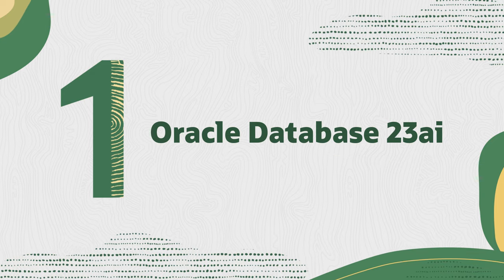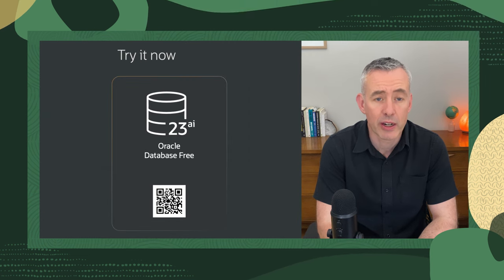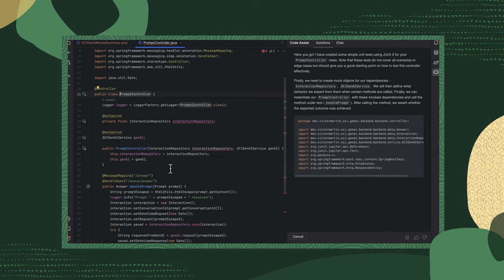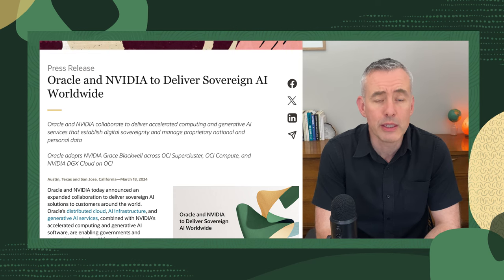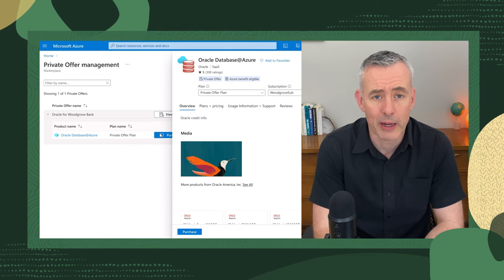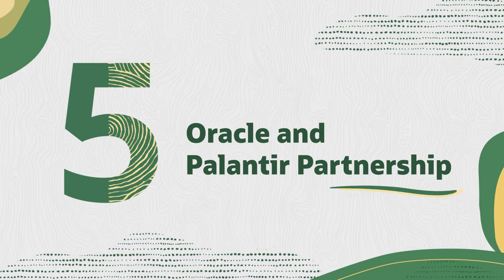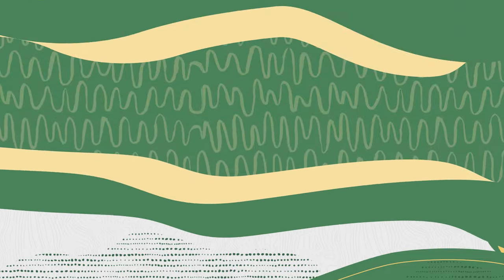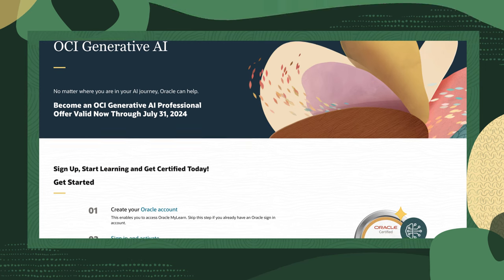What's New in Oracle Tech Platform: May 2024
Join us for our monthly rundown of the latest news from Oracle, touching on AI, data, application development, and more!

This month we get into Oracle Database 23ai, including AI Vector search and JSON relational Duality, which you can test for free

Learn more about Oracle Code Assist, our brand-new AI companion for developers

And let's not forget our collaboration with NVIDIA to deliver sovereign AI solutions to empower governments and enterprises to deploy AI within their secure premises--you can get more details in our press release

Check out how Oracle Database@Azure is helping businesses like Conduent, Vodafone, and Voya Financial with their cloud migration

And don't miss the news about Oracle and Palantir's partnership to deliver mission-critical AI solutions to governments and businesses around the world

Did we mention "free" up there? We have another free item for you: the OCI Generative AI Professional Certification is free until July 31st! This is your chance to get certified in the latest AI technologies and stay ahead of the curve

We hope to see you next month for more What's New!